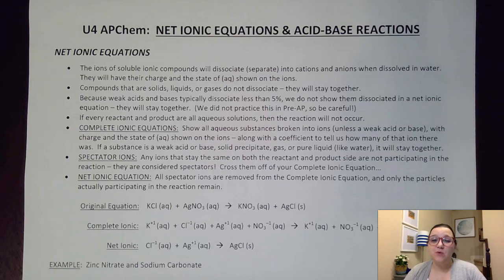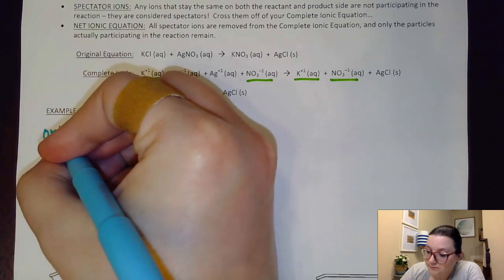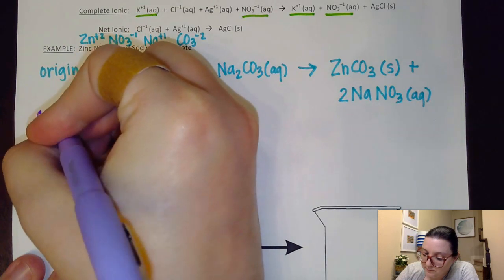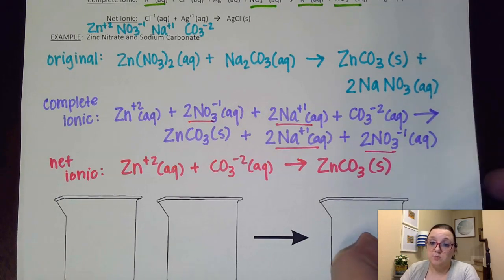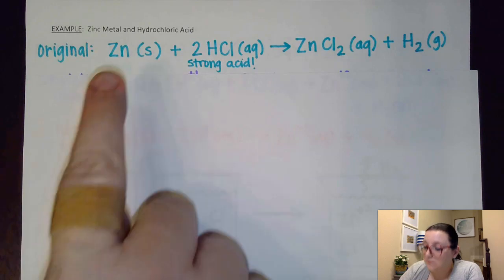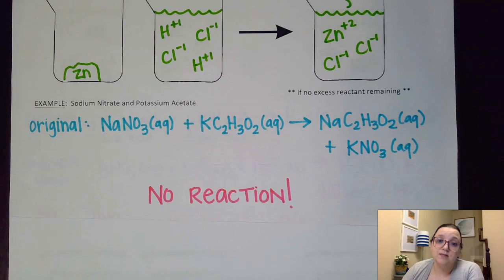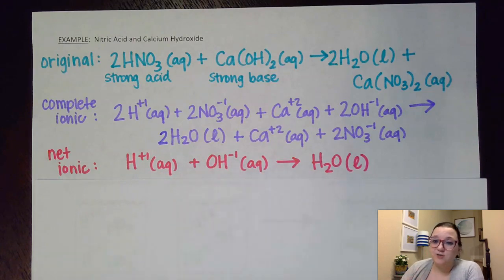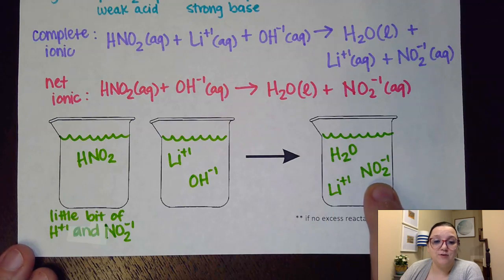AP Chem U4: Net Ionic Equations